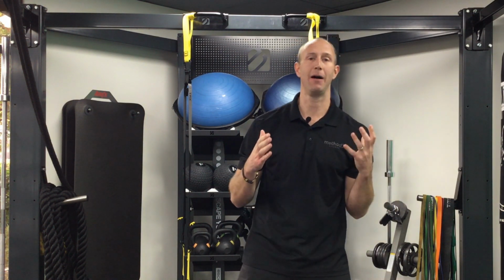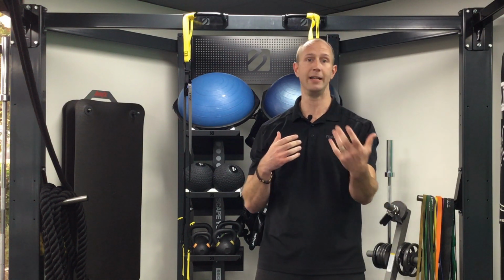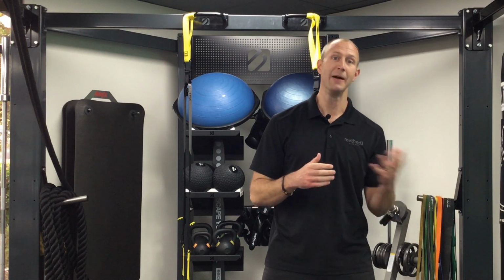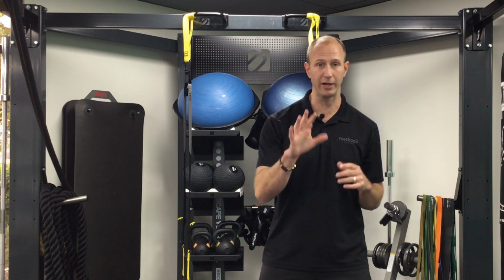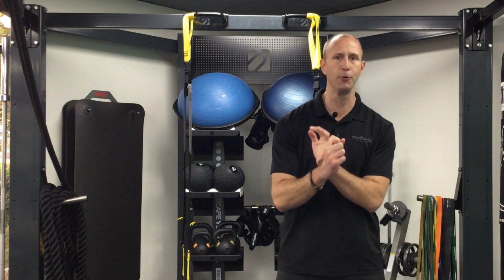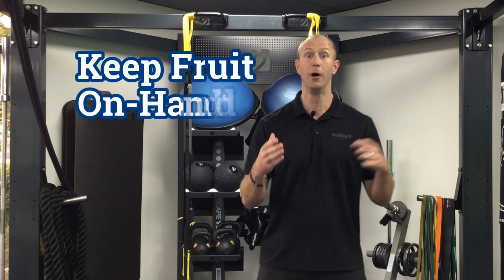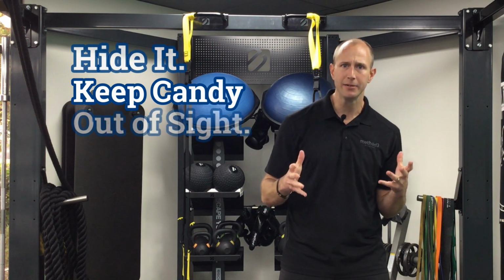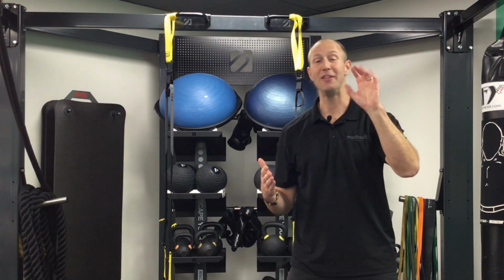Halloween Cheat Sheet: Reduce Sugar on and After Halloween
Is Halloween candy your kryptonite? All those delicious treats in one place sound pretty tempting, but you probably know as well as we do that most Halloween candy is laden with sugar, which will not only reap havoc on your diet, but on your digestive system as well. Thankfully, in this month's Digital Learning Experience, John is sharing his Top 5 Tips to Reduce Your Sugar Intake on and after Halloween!